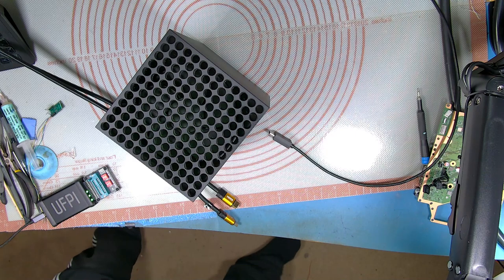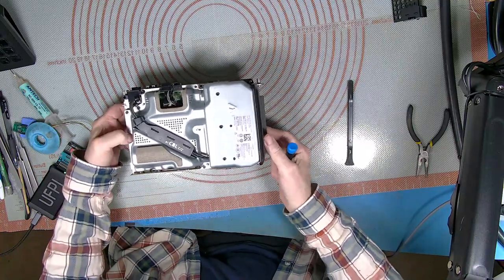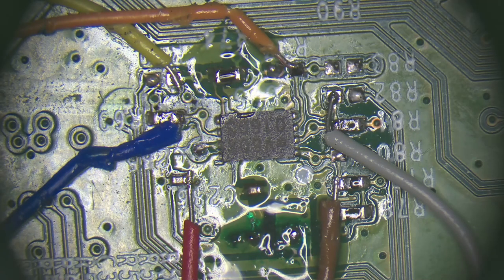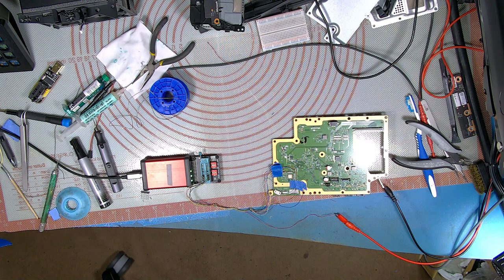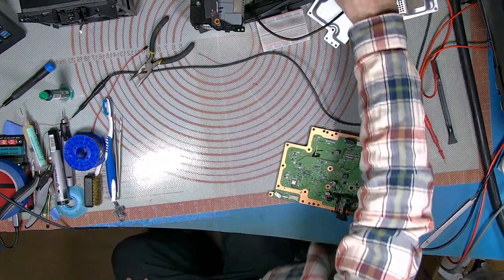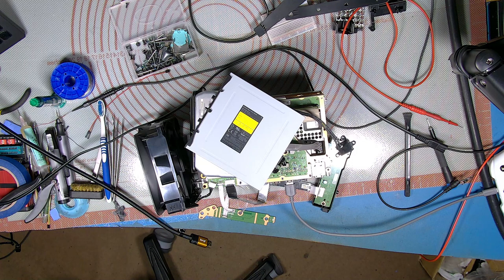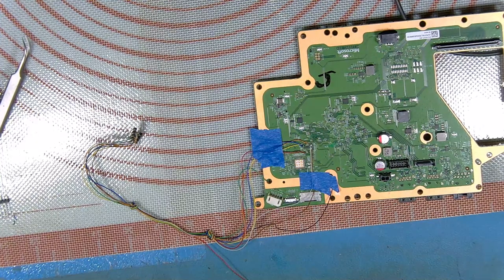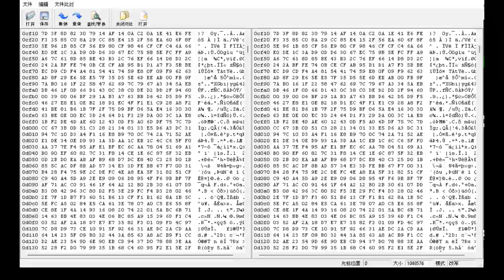HOW I Swap South Bridge Board XBOX Ser X BY REPROGRAMMING The NOR ,BE WARNED CAN BRICK YOUR UNIT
Swapping the NOR may NOT ALWAYS work they are very sensitive to heat  so DONT TRY UNLESS YOU HAVE A LOT OF EXPERIENCE WITH HOT AIR SOLDERING AND YOUR PREPAIRED TO HAVE A BRICKED UNIT will update after a few more experiments, keep watching this channel update in next few weeks  as its very slow work,
Micro soldering and Game Console Repair Service UK
Friends channels
Bench Test Gear
Keysight E36313A  Bench Triple PSU
Keysight 34465A Bench multimeter
Rigol   DP813  Bench hi Current PSU
Rigol   MSO4024 Oscilloscope
Fluke116 true RMS meter
AmScope 3.5X-90X Simul-Focal Trinocular Zoom Stereo Microscope
Amscope  AF408 4K 60fps Microscope camera
Programmers
XG TL866 ll Plus
XG T56
CH341A
UFPI (Black)
UFPI (red)
Easy JTAG Plus
Jatagulatar
AutoKey
Nuvoton Nu Link Pro
Renesas E2 emulator Lite
RT809
PE Micro Multilink Universal FX
Microchip
PIC kit 3
PIC Kit 4
Atmel Ice
SEGGER
J LINK Pro
tOTAL pHASE
AArdvark i2c/spi
Soldering Gear & materials
consumables
Solder wick 1.5mm Servisol: farnell, Cpc
JBC   From Kaisertech UK
JBC NASE-2C Nano Rework Station
JBC NT115-A Nano Soldering Iron
JBC AN115-A Adjustable Nano Tweezers

JBC DDE-2C 2 Tools Control Unit
JBC AM120-A Adjustable Micro Tweezers
BC AT420-A Adjustable Thermal Tweezers

JBC DMPSE 4 Tool Rework Station with Electrical Pump
JBC T245-A Soldering Iron General Purpose Handpiece
JBC T210-A Precision Soldering iron handpiece 20W
JBC T470-A Soldering iron with comfort grip with set screw 50W

JBC JTU Hot Air Control Unit
JBC JT-TA Heater Hose Sets
JBC TE-TB Precision Heater hose set

Fume system
Purex FumeCube Fume Extraction for 1 Arm
Purex Stainless Steel Flexible Arm 38mm
Streaming
Water cooled intel series 9 DIY PC
2 x Logitech Brio 4k Camera